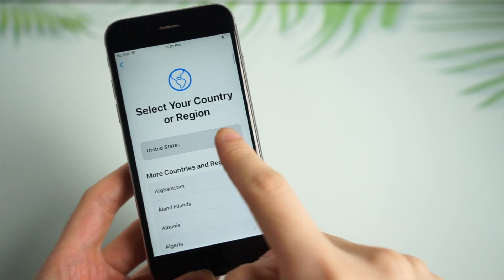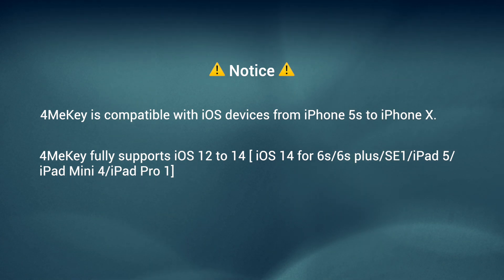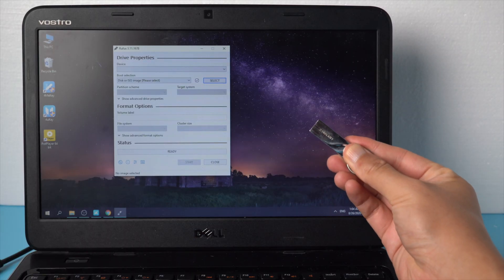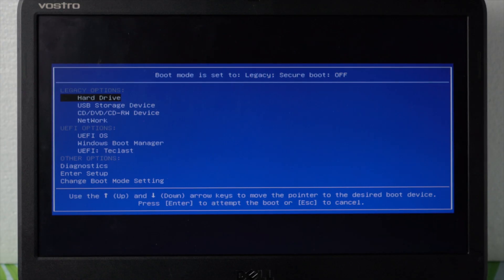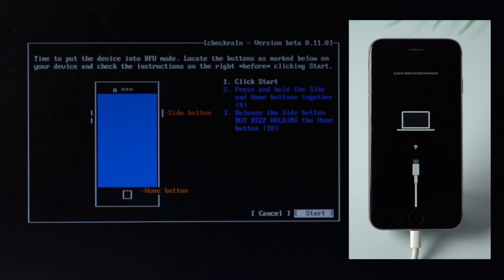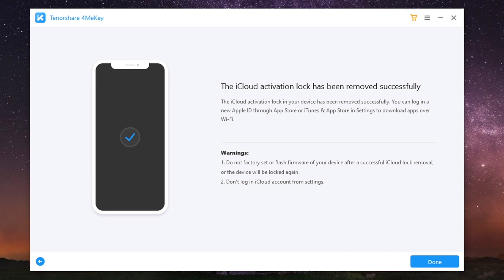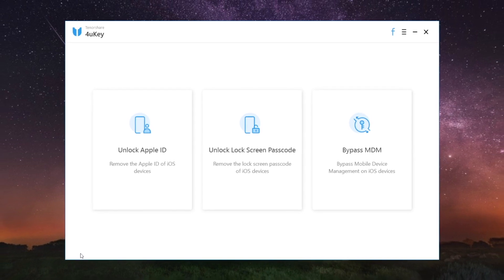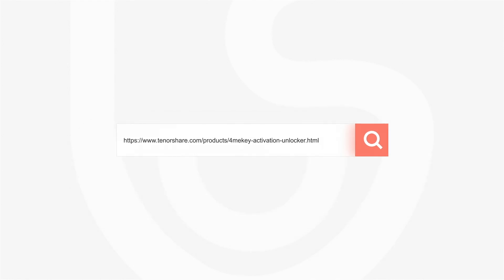Tenorshare 4uKey - How to Remove iCloud Activation Lock without Password 2024 September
The 4MeKey features have been moved to 4uKey, Unlock Activation Lock Now

Have you ever forgot Apple ID and password to activate iPhone? Or bought a second-hand iOS device with locked iCloud? No worries. This video introduces a tool which is the best iCloud unlock software on iOS device - Tenorshare 4uKey, helps you to remove the iCloud activation lock without a password!

*💡What is Activation Lock?*
When enabled through Find My iPhone, the device is linked to your Apple ID. To reset or reactivate the device, the original Apple ID and password are required, making the device unusable without this information. This feature helps protect your data and deters theft.

📕2025 iRemove Tools Full Review: Features, Price, Pros and Cons & Alternatives

Chapters:
00:00 Intro
00:20 Introduction to Tenorshare 4MeKey and Notice
01:00 Step 1 - Download 4MeKey and Launch
01:41 Step 2 - Use Rufus to Jailbreak Your Device
03:37 Step 3 - Launch 4MeKey again to Remove Activation Lock
04:00 Precautions of Using 4MeKey
04:30 Situation 2: Forgot Lockscreen Passcode and also Apple ID & Password
05:02 Download 4MeKey

*⚠Important notice:*
2. 4MeKey is only designed to help individual users who forgot their Apple ID or Apple ID password, commercial use is not permitted.
3. This tool is unable to obtain access to credentials, compromise personal data or cause serious harm to others. Do not try to violate YouTube community guidelines.
4. This tool will jailbreak your iOS device before removing iCloud Activation Lock or turning off Find My iPhone.
5. Once succeeded, you are unable to use the phone for the function of phone call, cellular and iCloud with your Apple ID. However, you can log in a new Apple ID through App Store in Settings and install Apps in App Store.
6. This tool currently only supports iOS devices with A7 to A11 Bionic running iOS 12 to iOS 16.
7. Restarting, updating and restoring the device to factory resettings after the removal will bring the device back to the Activation Lock screen.